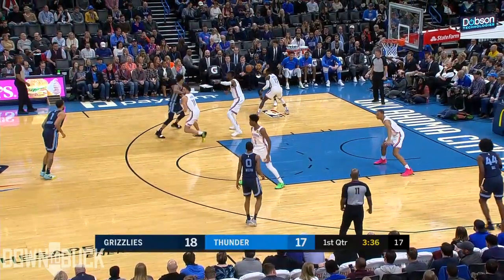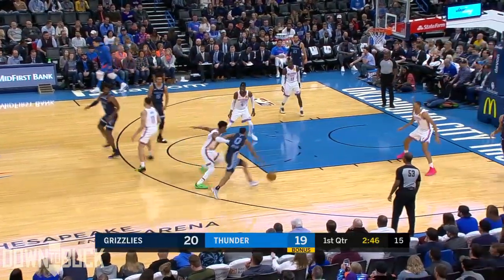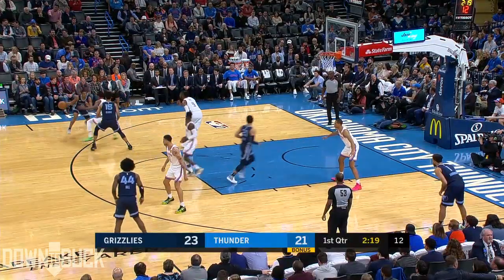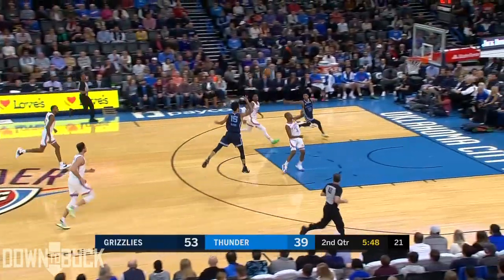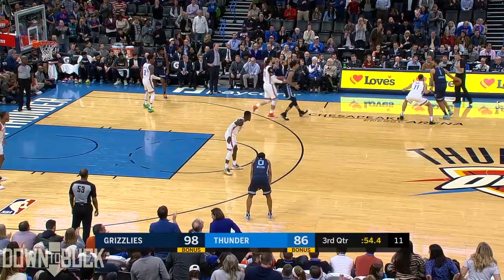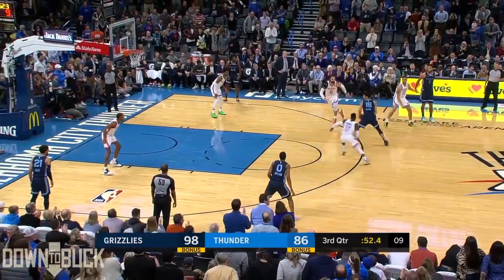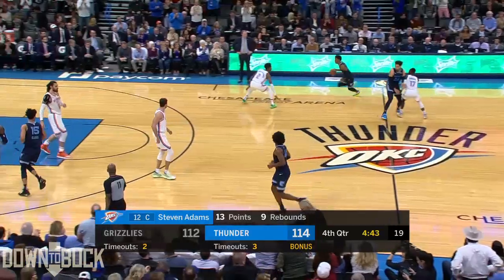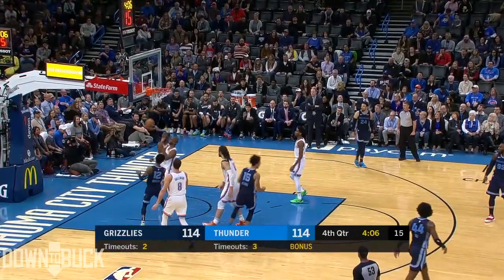Brandon Clarke Career High 27 Points Full Highlights (12/18/2019)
For most players, what you see in highlights and the totality of what actually happens during the games are two very different things. No one ever showed you all the countless shots that Allen Iverson bricked over his career; you had to seek that forbidden footage out for yourself, or be content with consuming endless reels of him crossing people up and making swaggy jumpers.

But for Brandon Clarke, what you see in his videos is fairly close to reality. Closer than almost any other player besides, like, Rudy Gobert. Because Clarke basically NEVER misses. You can watch entire Grizzlies games where he literally does not miss a shot, or maybe you'll get lucky and catch him missing one or two. He's fifth in the league in field goal percentage, second in effective field goal percentage (which is apparently different), and first in true shooting percentage (again, another different stat for what seems to be the same concept). He makes shots, and he makes his fair share of threes (shooting 50 percent before this game) and free throws. He makes everything. If it involves directing the ball into the hole, he can do it.

And those league rankings in efficiency are from before tonight, who knows where he is now after going a cool 13-for-19 and 1-for-1 from the line. It goes without saying, but I'm going to say it anyway in case your perspective is distorted by the James Hardenses and Giannis Antetokounmpos of the world: 13 buckets is a LOT of buckets. It's especially a lot of buckets for a rookie, and even more especially a lot of buckets for a rookie drafted in the late first round.

And it's not like he's just getting easy dunks around the rim and doing nothing else. He has FINESSE. He has TOUCH. His floater game (as disgusting as it is for a bigman to be shooting floaters) is second-to-none. He can shoot all sorts of jumpers, and he can finish in a variety of ways. He's too good. Just too god-damn good.